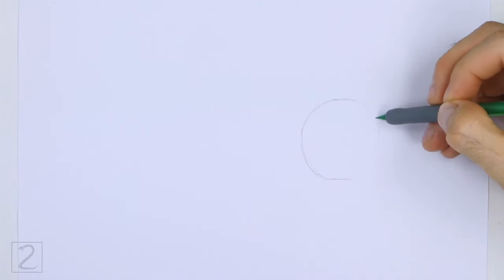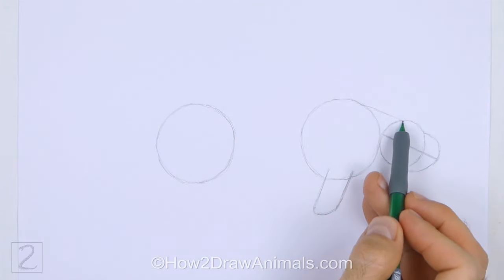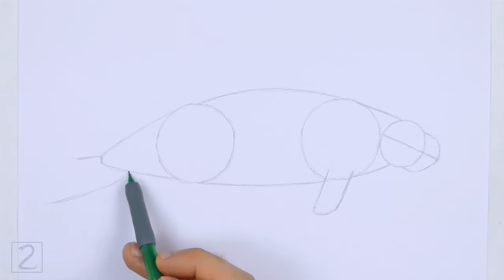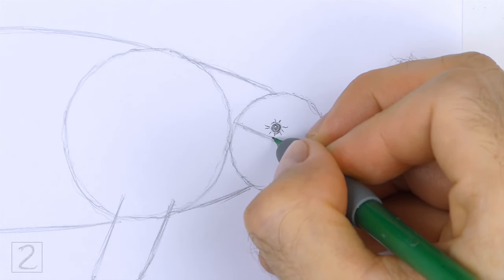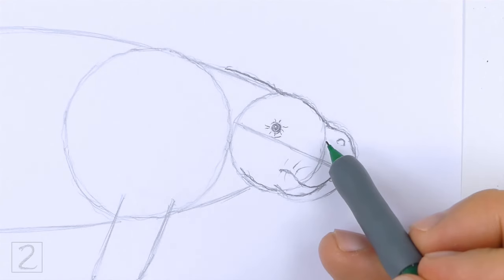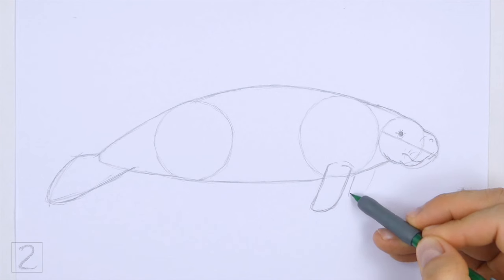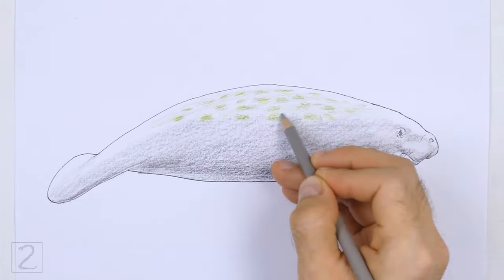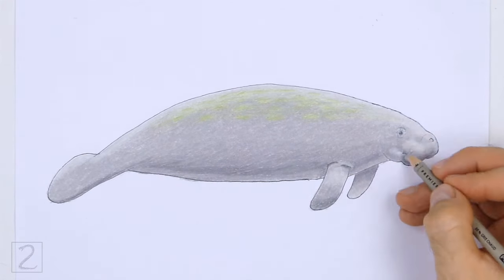How To Draw a Manatee